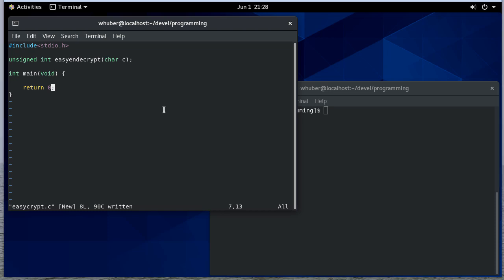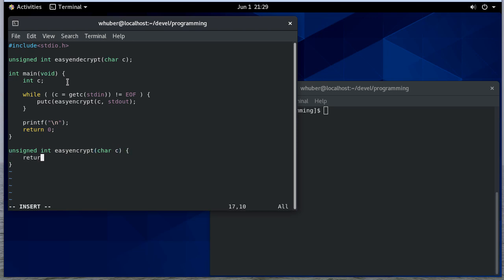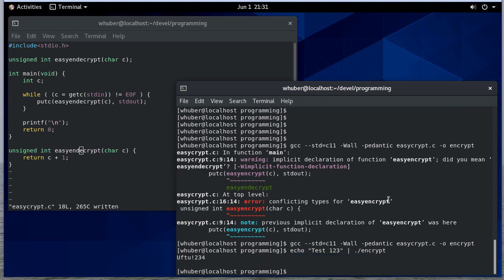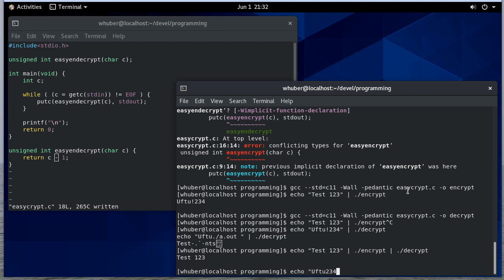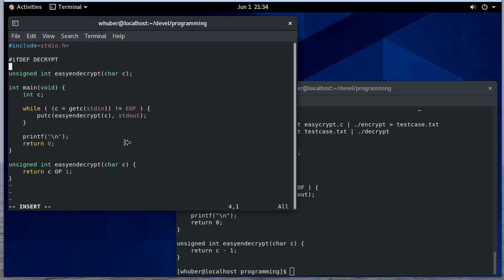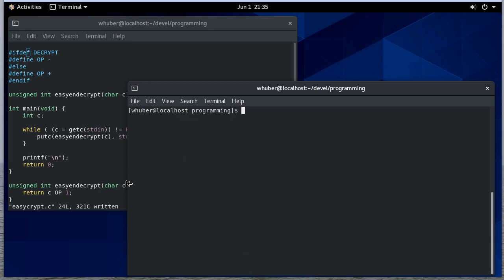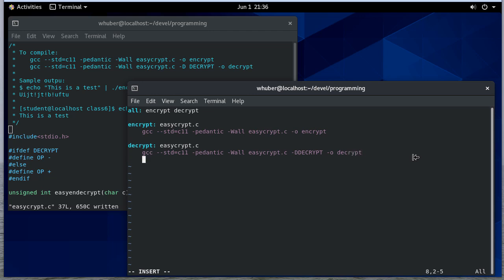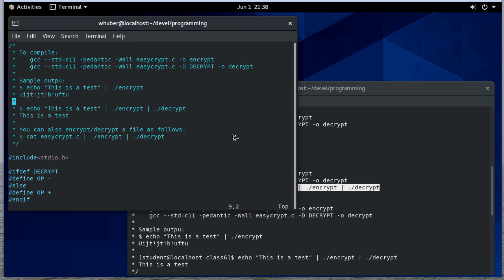A C Program for Simple Encryption/Decryption on the Command Line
This video walks through some techniques needed for the CSC220 project, including reading from user input, using preprocessor directives & writing makefiles.

0:16 - Reading characters from stdin
1:03 - A simple Caesar cypher encryption function
1:25 - Compiling & running
2:52 - Compiling & using a simple  Caesar cypher decryption function
5:08 - Using preprocessor directives to allow the same program to be compiled for either encryption & decryption
5:54 - Using conditional compilation to get encrypt & decrypt programs from the same source file
7:07 - Writing a makefile